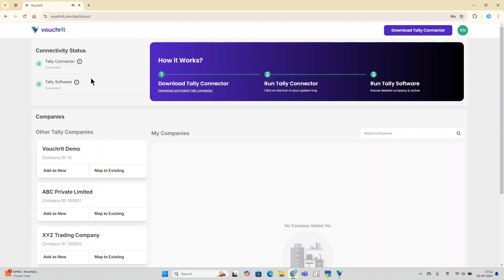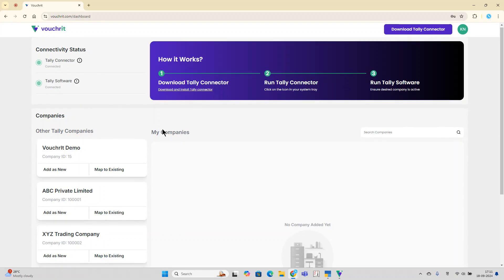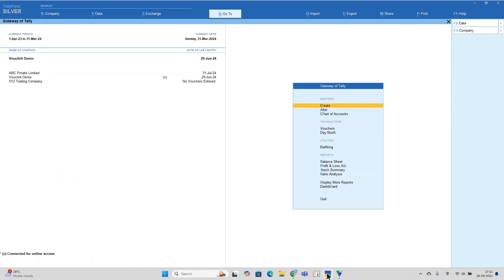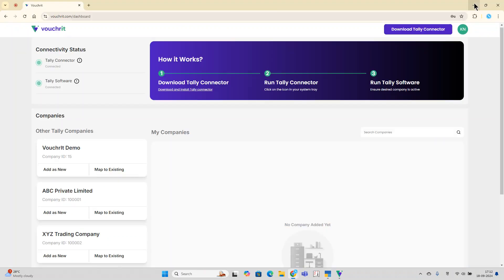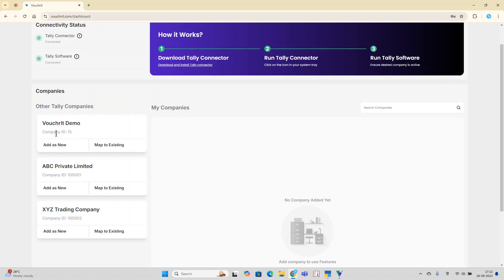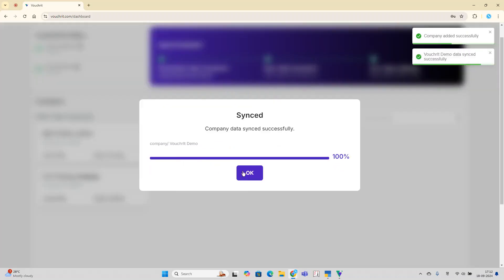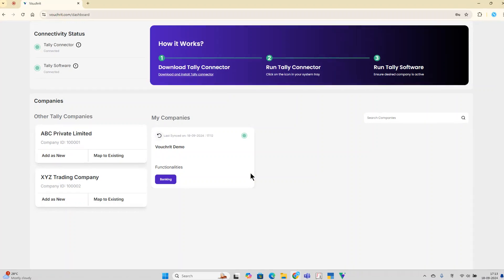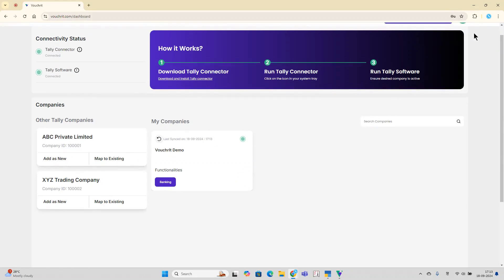Add Tally Companies to Vouchrit: A Guide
Learn how to connect Tally and Vouchrit for seamless accounting integration. Follow this tutorial to add Tally companies to VouchrIt to kickstart